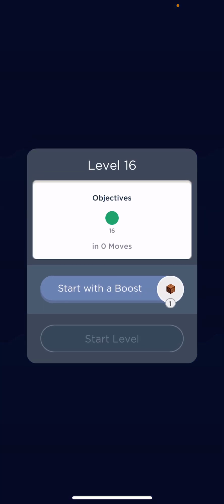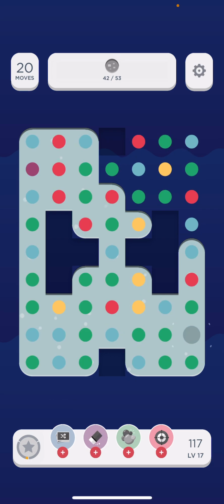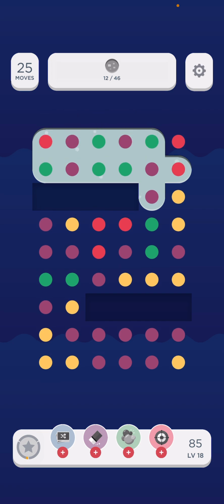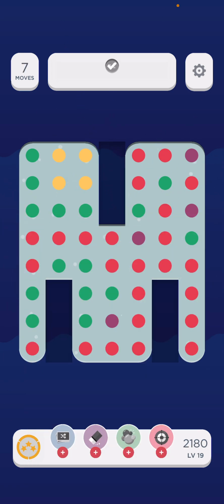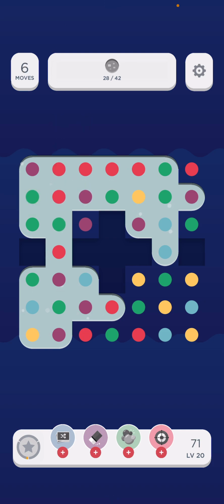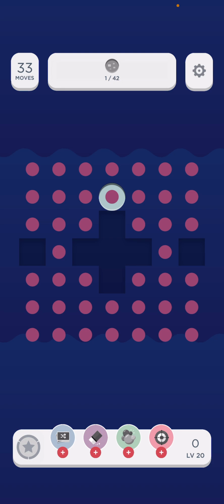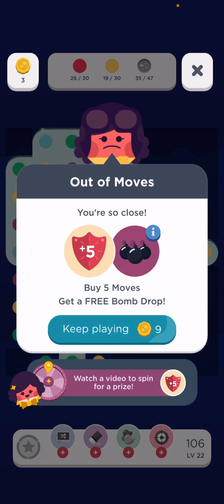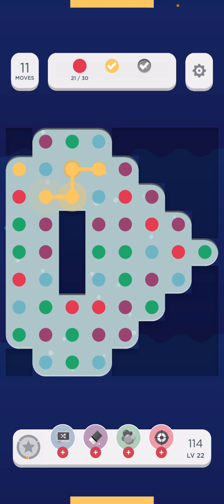Flooding the ocean floor